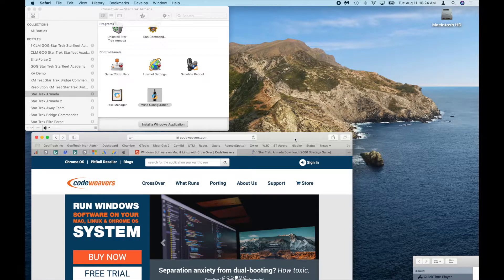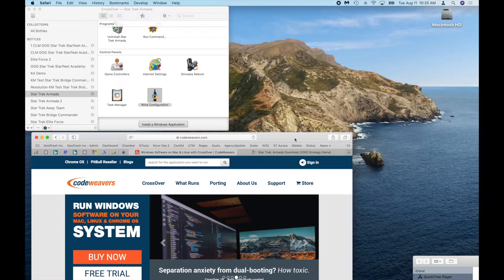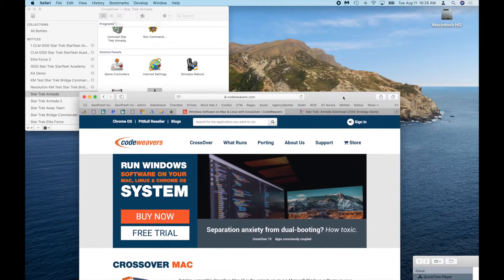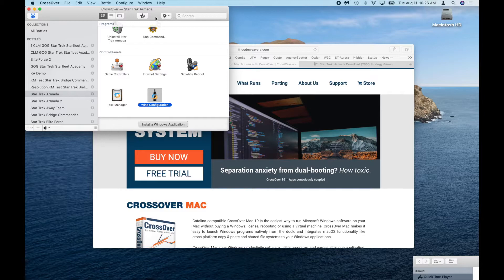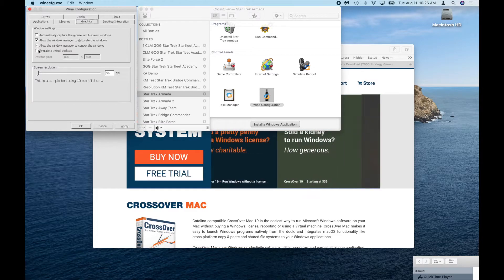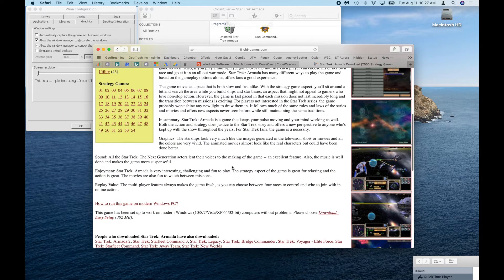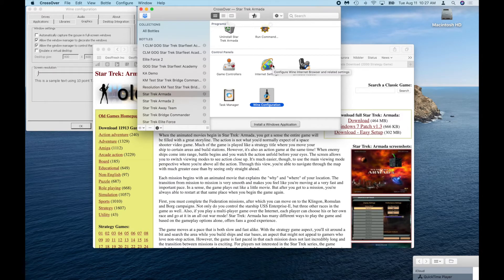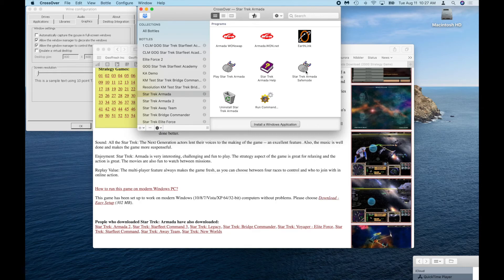How To Install Star Trek Armada On A Mac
This video is about How To Install Star Trek Armada On A Mac. At the time of this video, MacOS Catalina is out and MacOS Big Sur is on the horizon. Please install the following application first to be able to install this game.